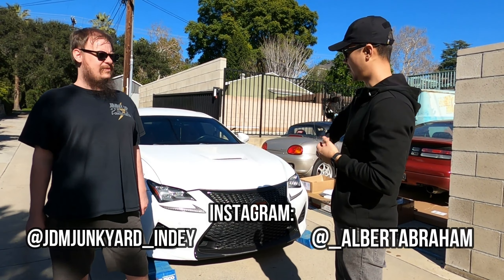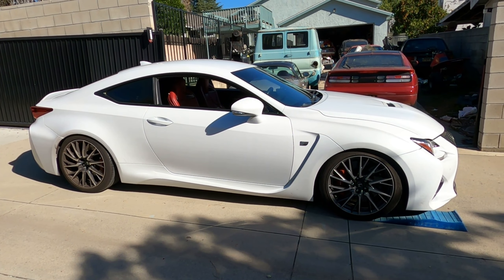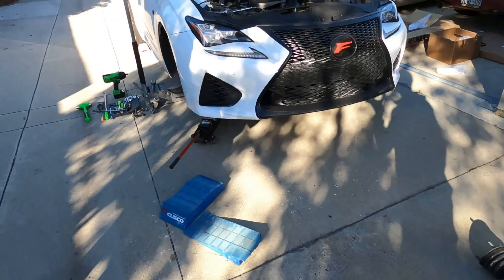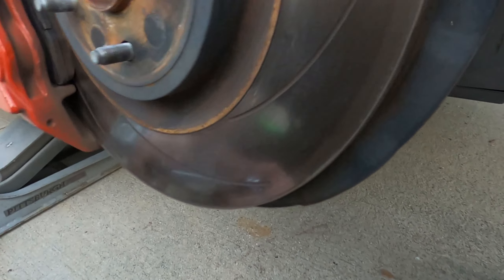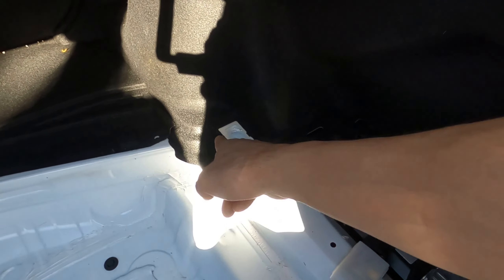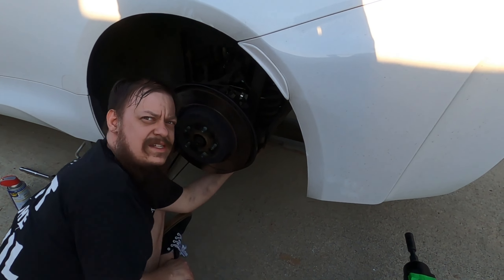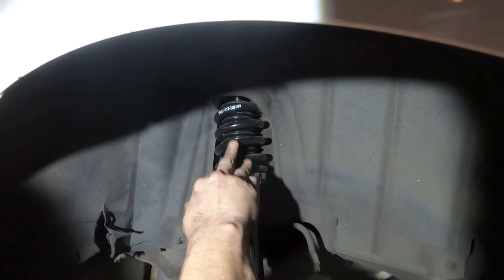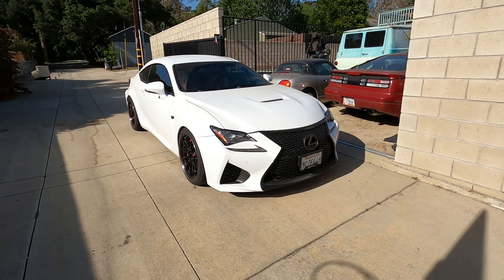LEXUS RC F COILOVER INSTALL! (Silver NeoMax)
Hey guys!

Today we are installing Silvers Racing Coilovers on our friend Caesar's Lexus RC-F!!